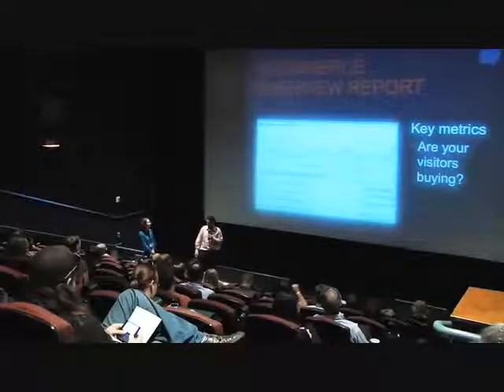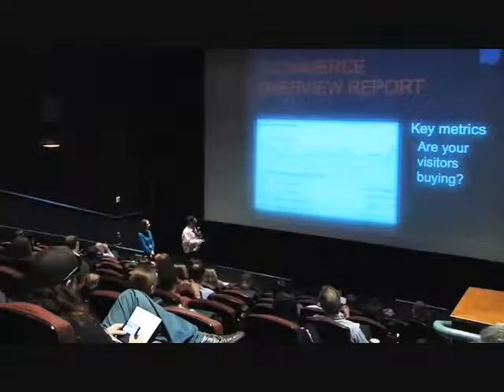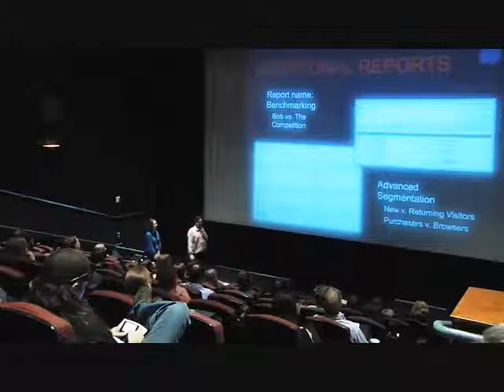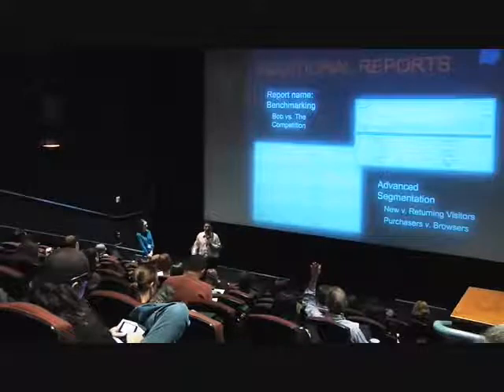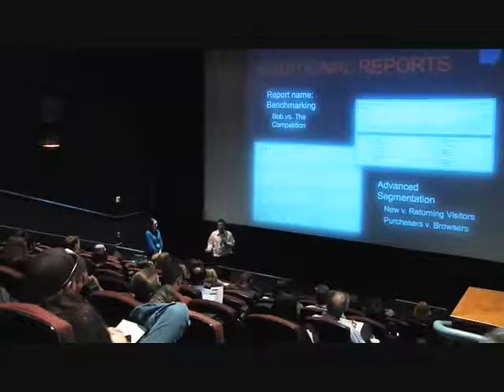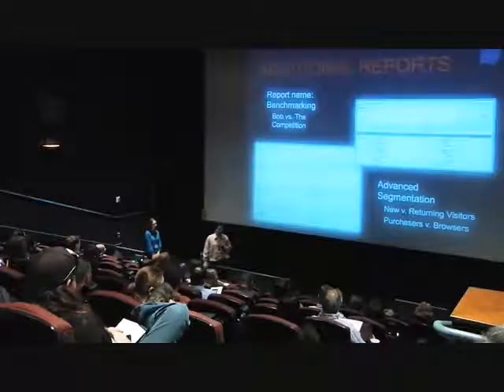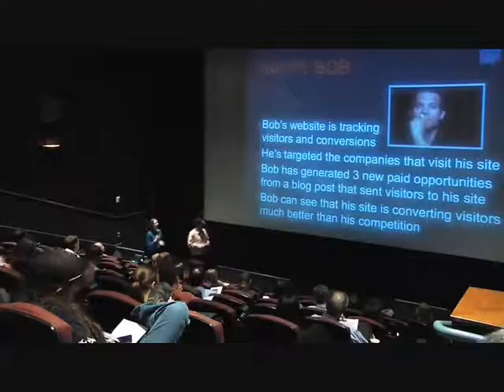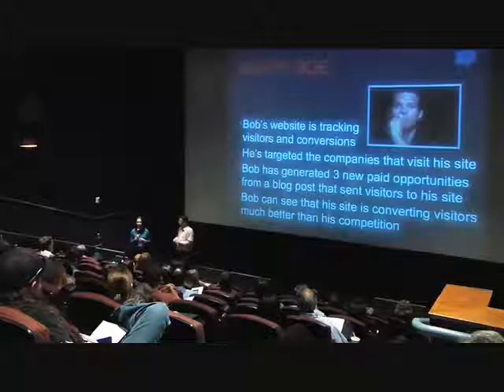Web Analytics Boot Camp - Pt3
Speaker(s): Myles Rose & Kristi May

The maturing web analytics industry now has tools for every business size. If you are not tracking who is visiting your site and what they are doing, now is the time to take the plunge and add a web analytics solution. This presentation will focus on the following:

    * Which analytics provider is the best for my business?
    * What are the steps I need to take to make implementation a success?
    * How do I use my analytics reporting to make informed decisions?
    * What other tools are out there to help me gain insight into my visitors?
    * How do I tie my marketing assets into the reporting?
    * How is my site performing compared to my peers?
    * What segments of my visitors are performing the best?